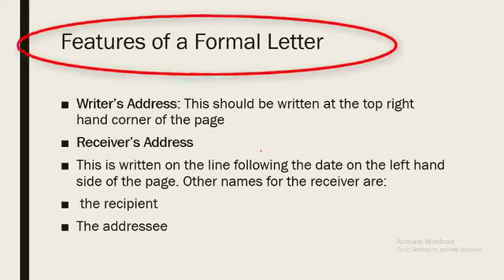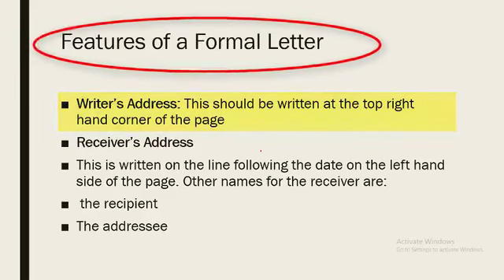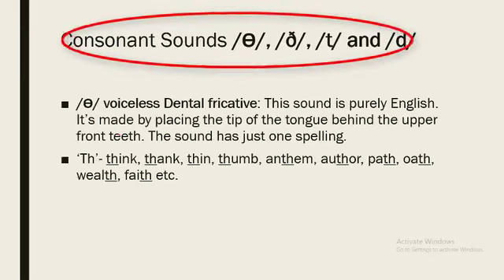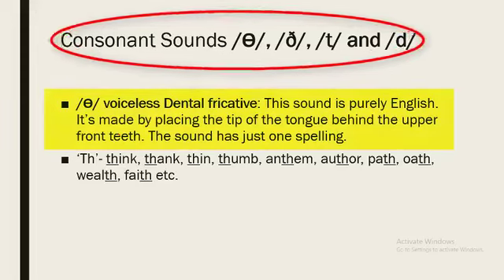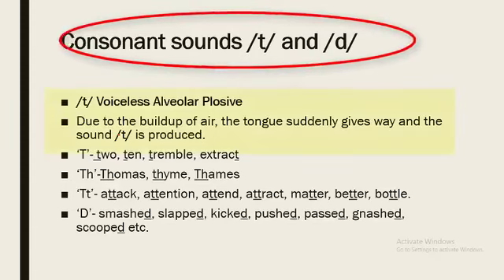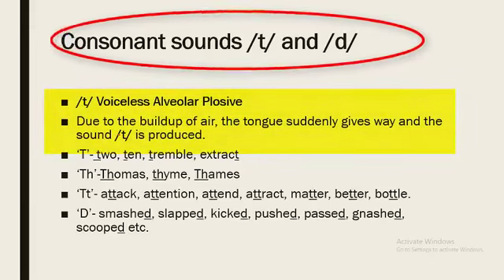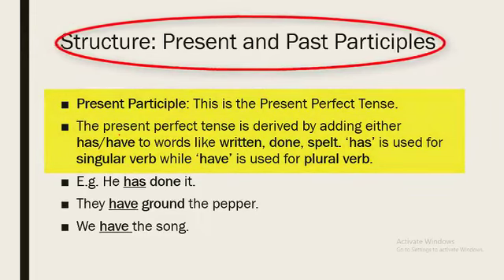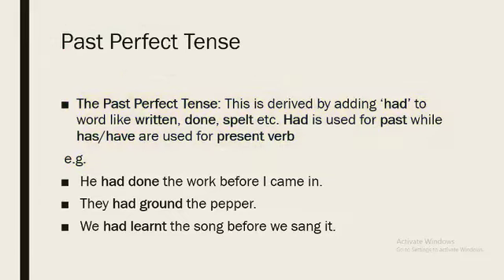Formal Writing (SS 1, JAMB Tutorial, WAEC, NECO, Post-UTME, NABTEB)